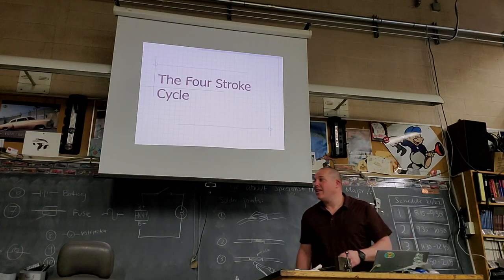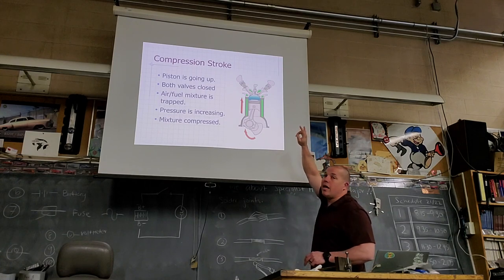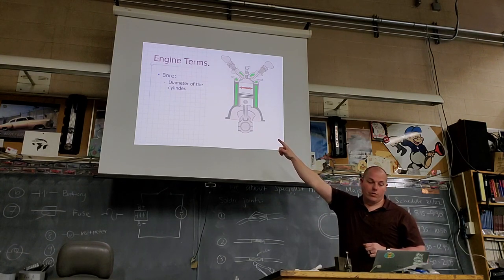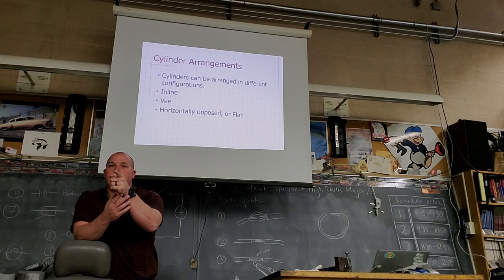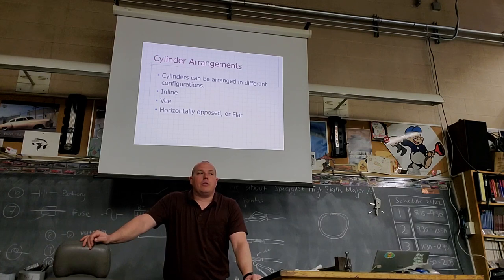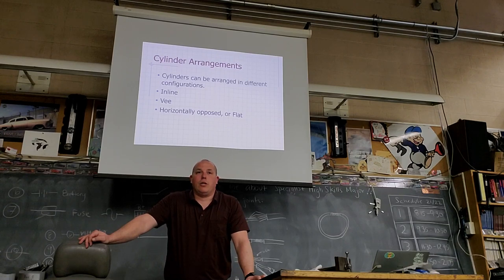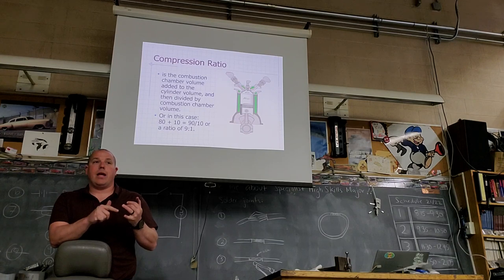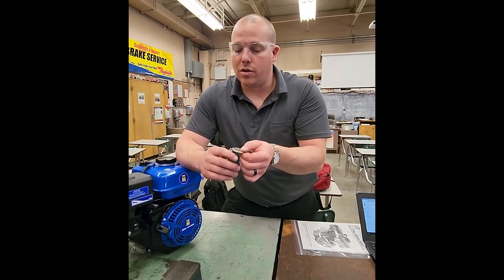Josh Edwards practicum video